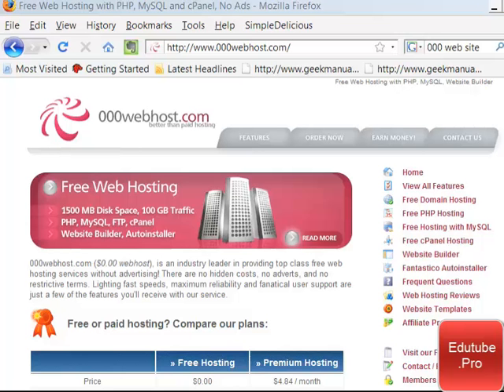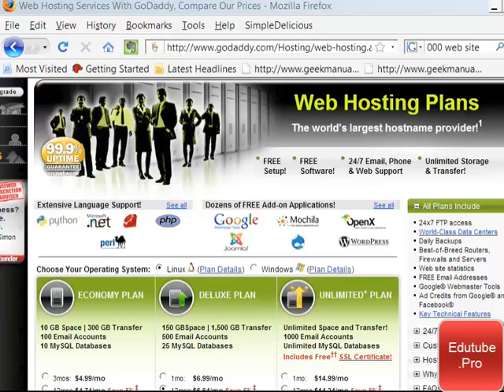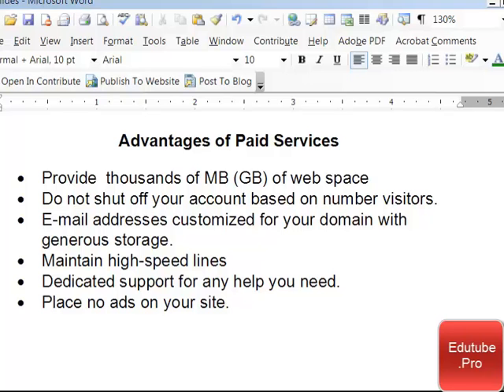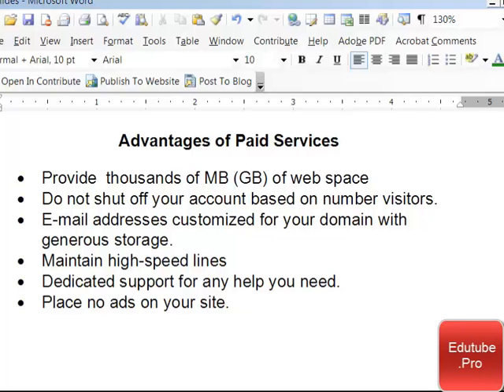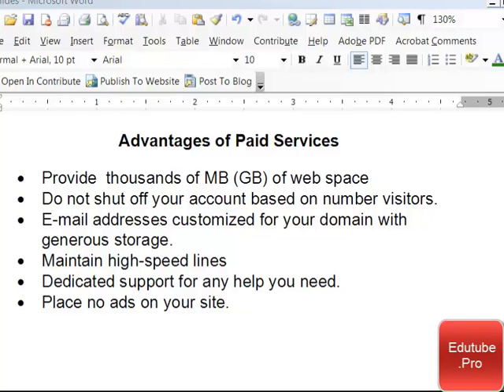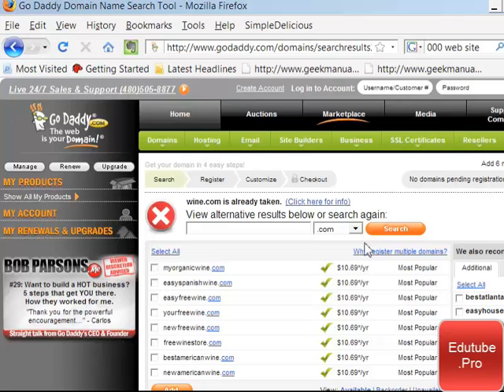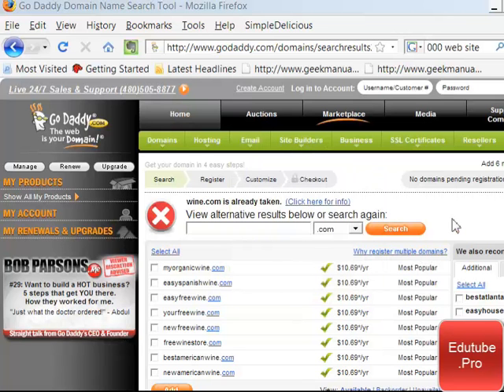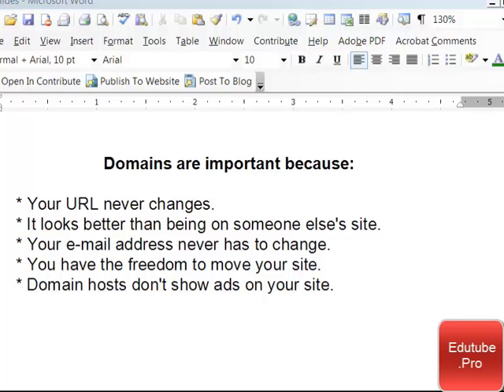HTML5 Programming Tutorials 0 04